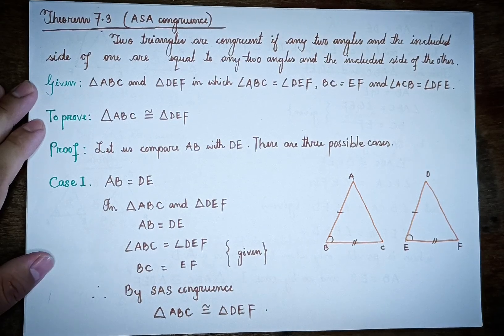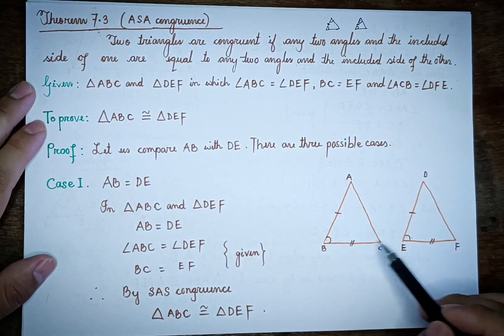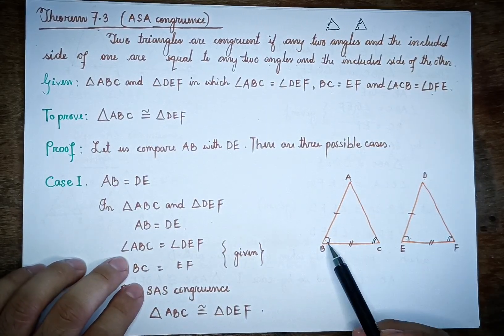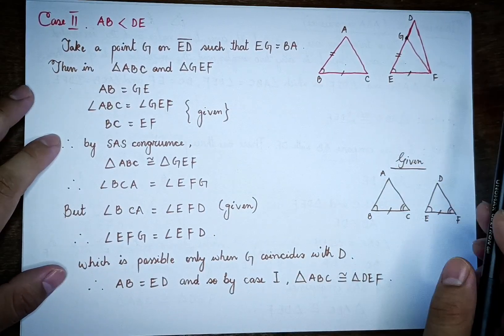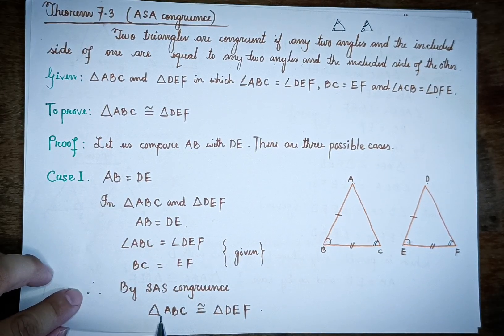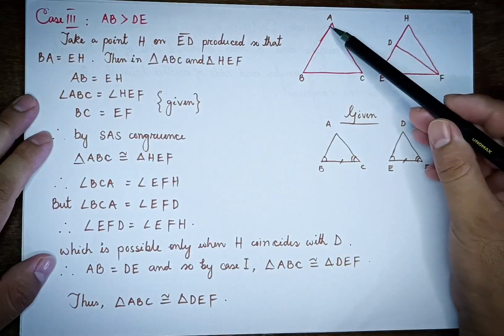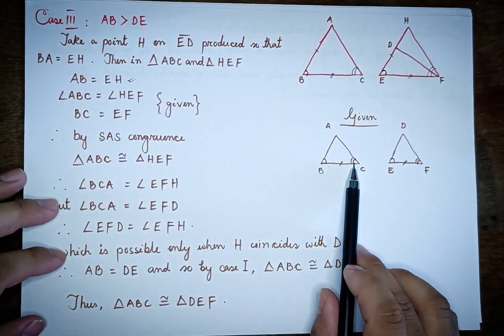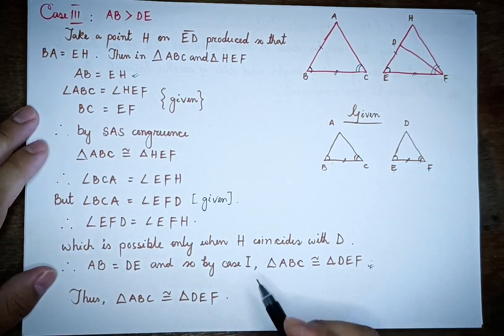ASA CONGRUENCE | Class 9 | Chapter 7 | TRIANGLES | Maths | BOSEM